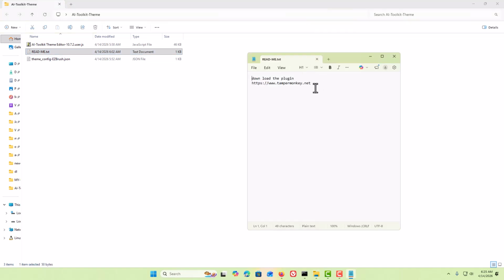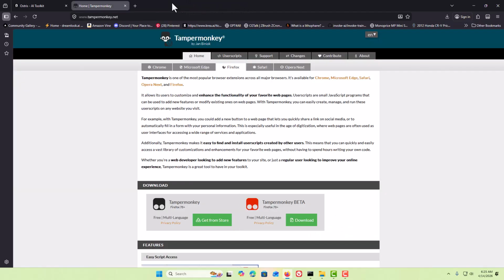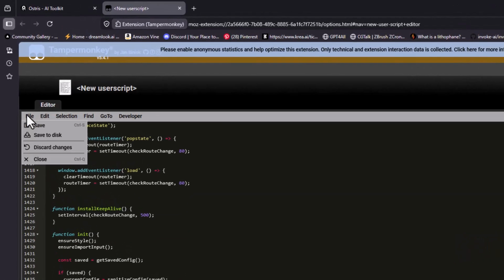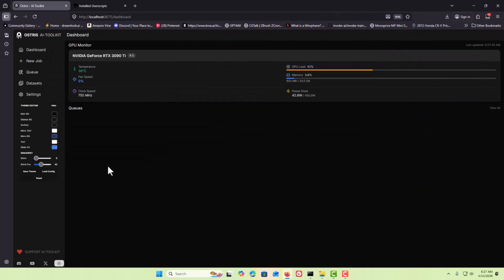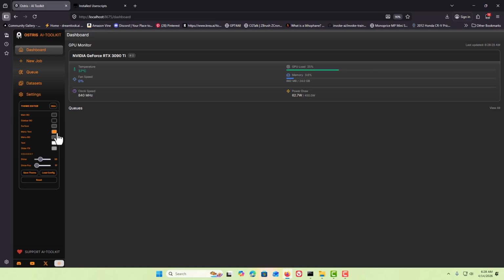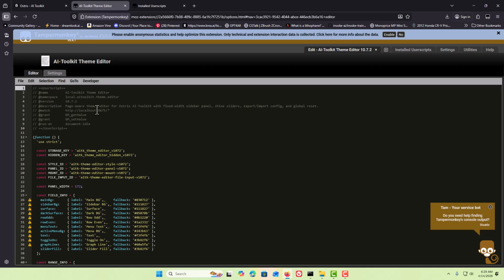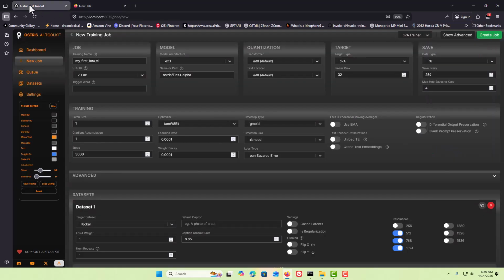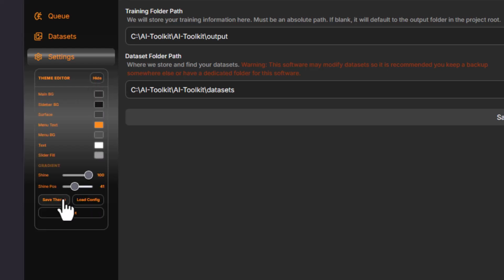Ostris AI Toolkit Theme Editor